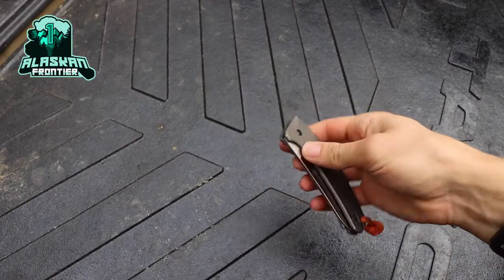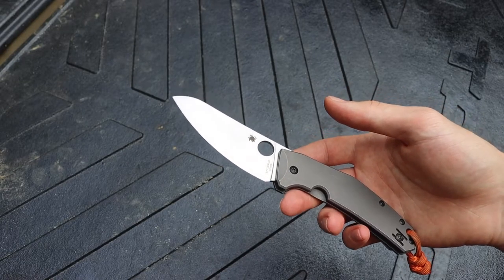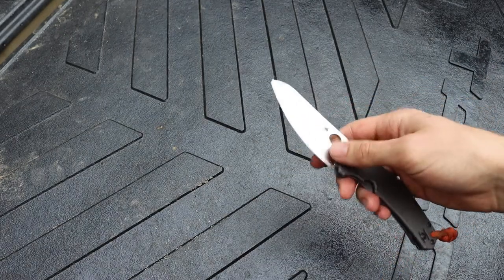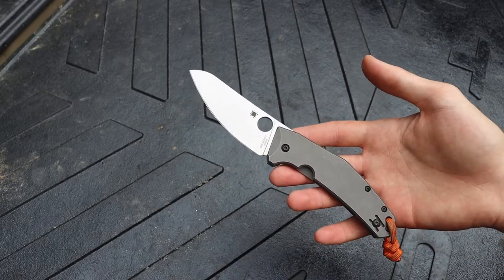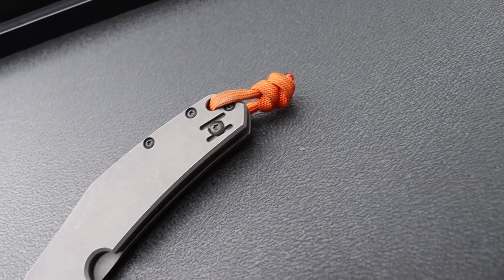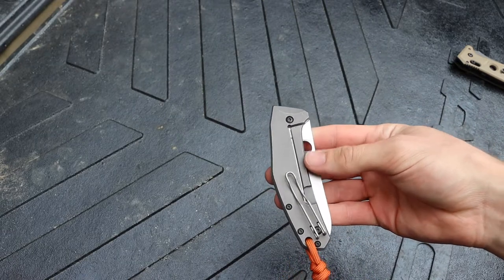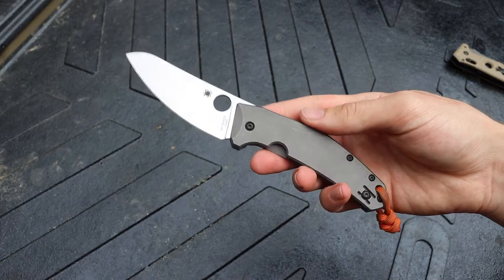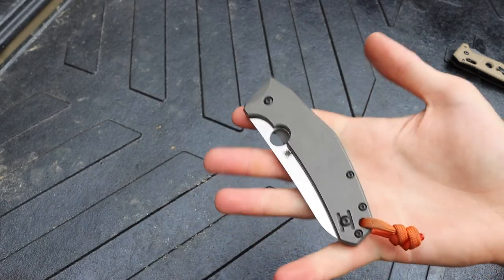Spyderco SpydieChef Review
In this video, we take a look at the awesome little Spyderco blade called the SpydieChef. This lightweight, compact blade is very versatile being a top recommendation for both backpacking and everyday carry.